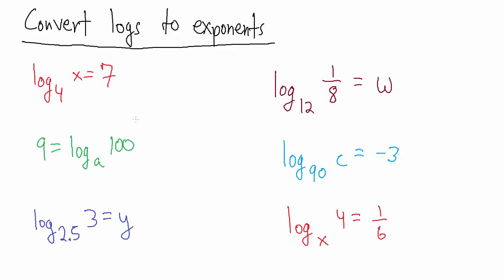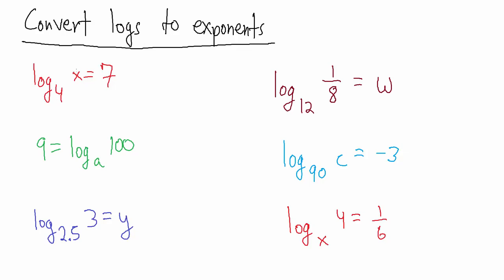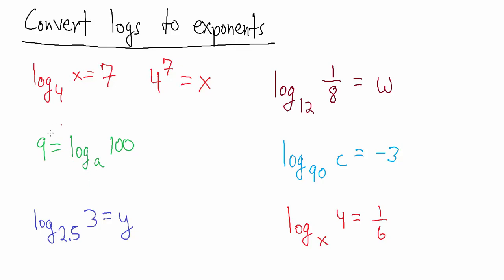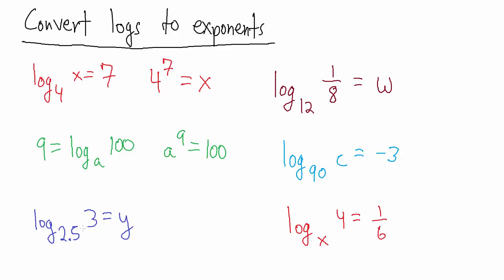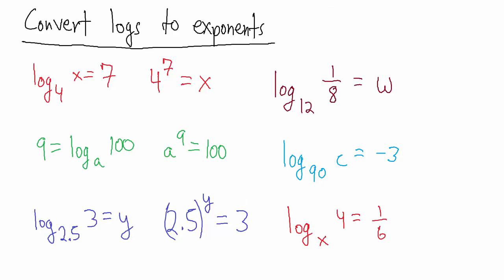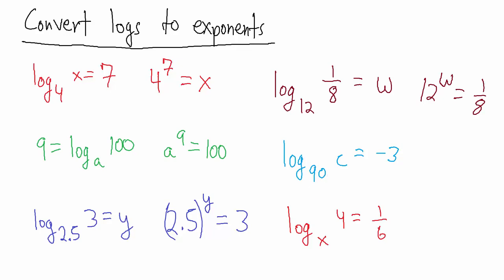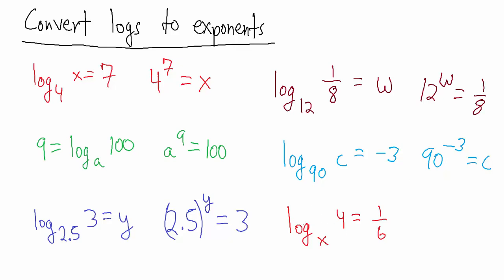Convert Logs to Exponents - 6 Examples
Six examples of converting logarithmic equations to exponential ones.